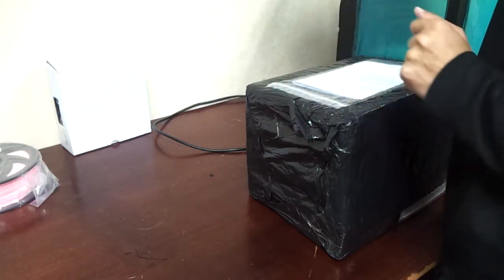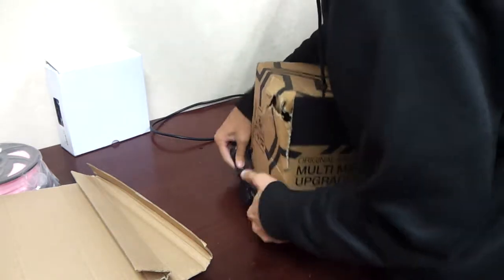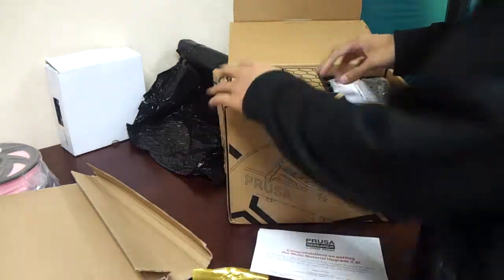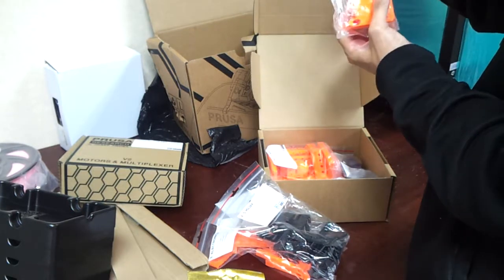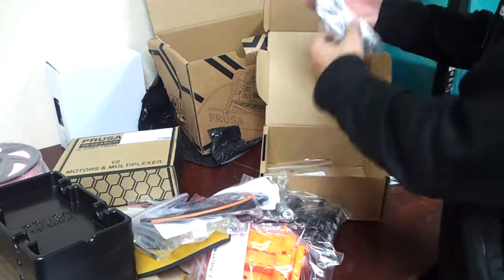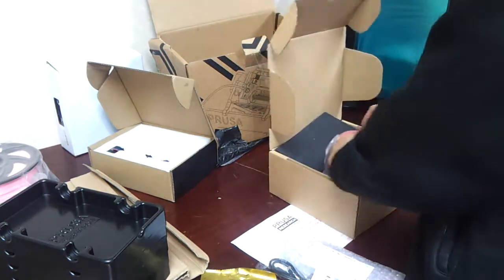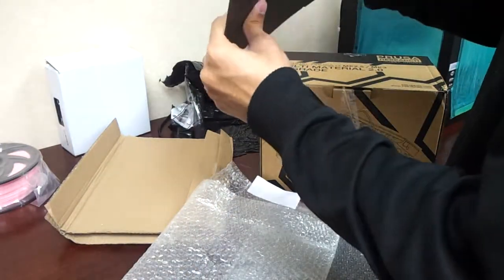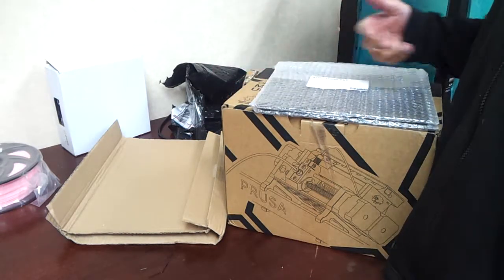MMU1.0 to MMU2.0 Unboxing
1 year after the initial order of the MMU1.0 to MMU2.0, it is finally arrived. It could be the same thing if I were to wait the MMU along with my MK3 upgrade kit too.

This is for those who're curious what was included for MMU1.0 to MMU2.0 kit